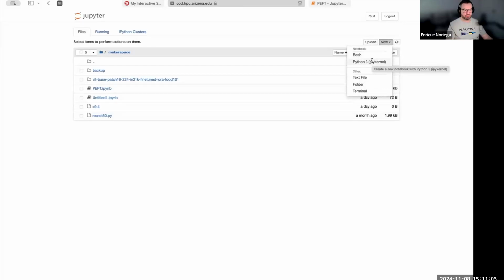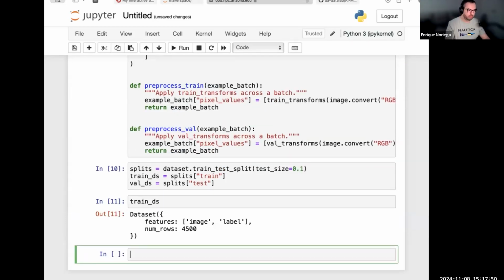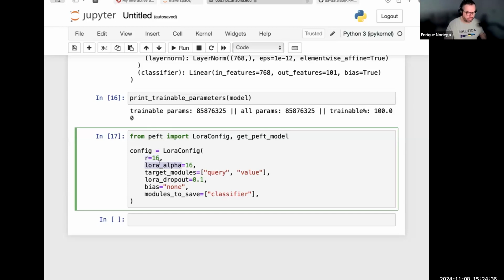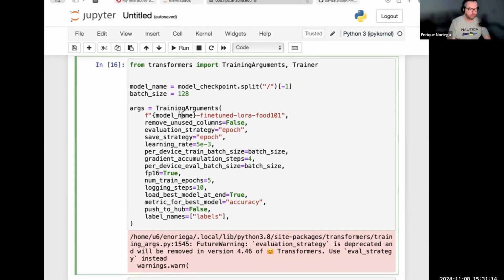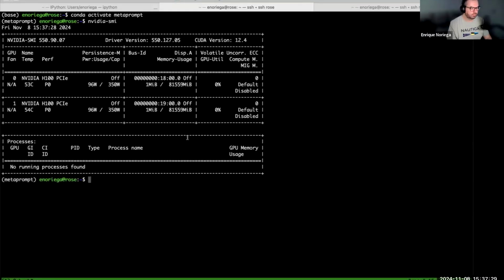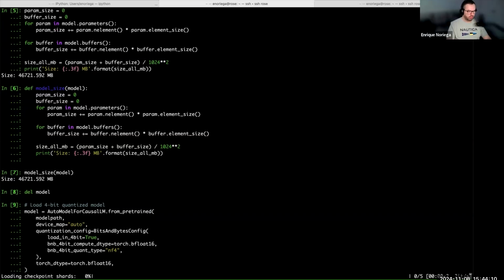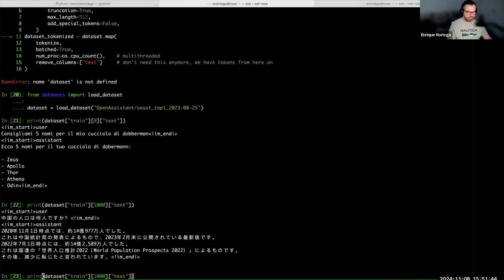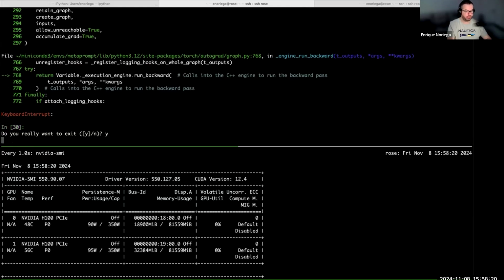[2024 Fall] AI Makerspace: PEFT and Quantization of transformer models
This guide demonstrates how to use LoRA, a low-rank approximation technique, to fine-tune an image classification model. By using LoRA from PEFT, we can reduce the number of trainable parameters in the model to only 0.77% of the original.

LoRA achieves this reduction by adding low-rank “update matrices” to specific blocks of the model, such as the attention blocks. During fine-tuning, only these matrices are trained, while the original model parameters are left unchanged. At inference time, the update matrices are merged with the original model parameters to produce the final classification result.

For more information on LoRA, please refer to the original LoRA paper.